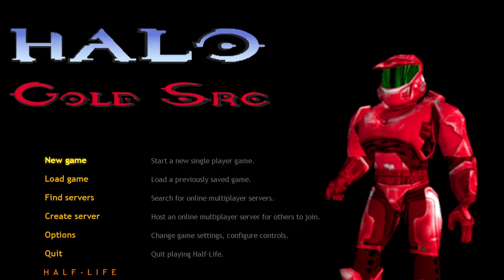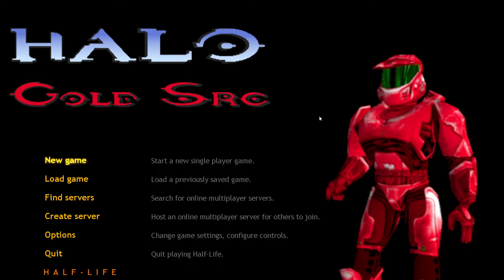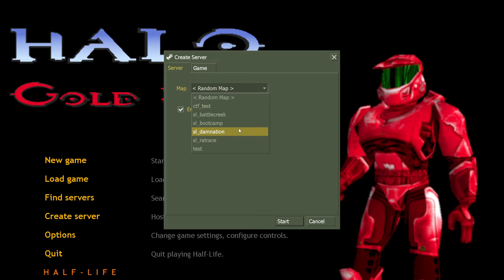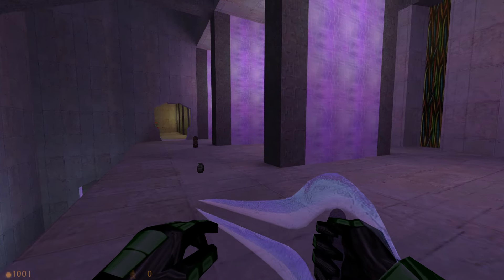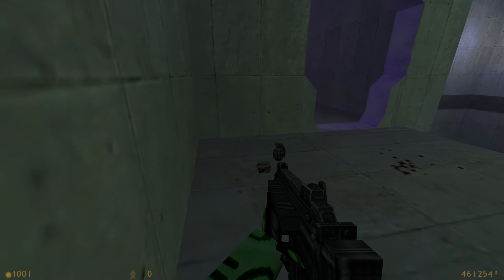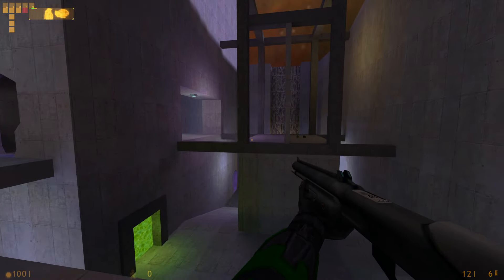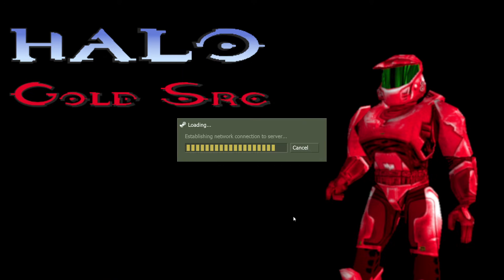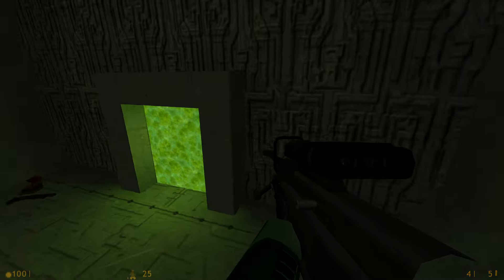Halo GoldSrc Multiplayer (PROJECT ANNOUNCEMENT)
DOWNLOAD FOR THE PUBLIC ALPHA! ENJOY

by xVox-Bloodstonex

Special thanks to Gavsterchief for helping me with playtesting

Let me know if you wanna see more stuff like this in the future

0:40 Credits
2:35 Server Settings/Setting up
5:00 Gameplay/Damnation
10:44 Rat Race